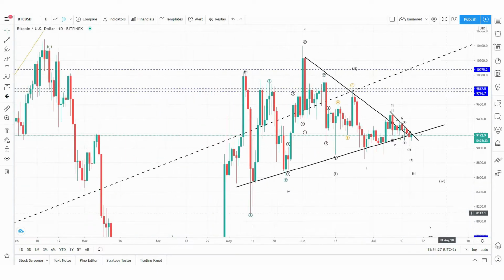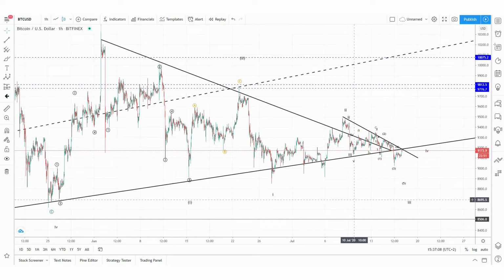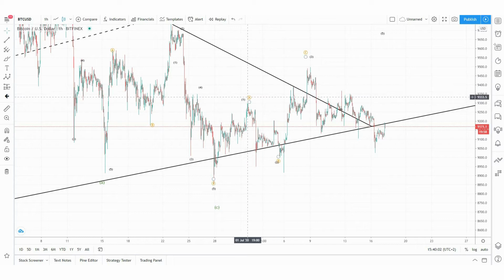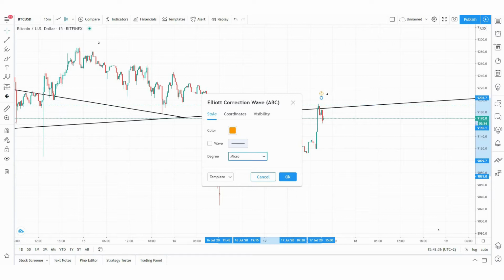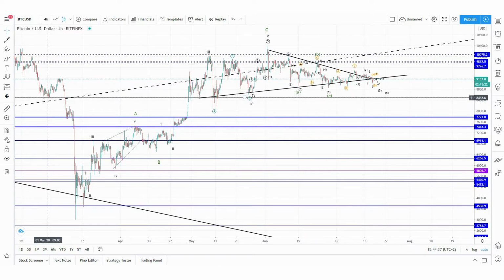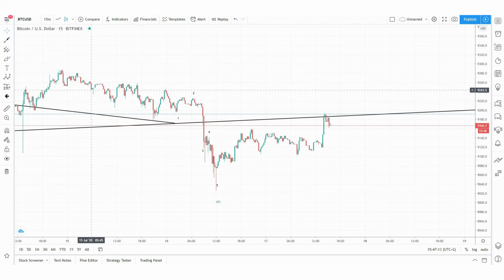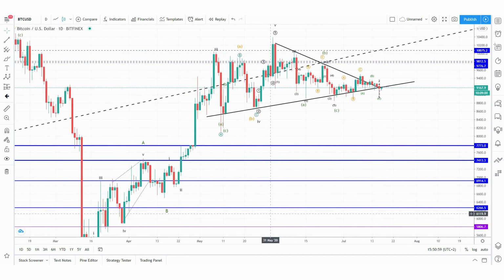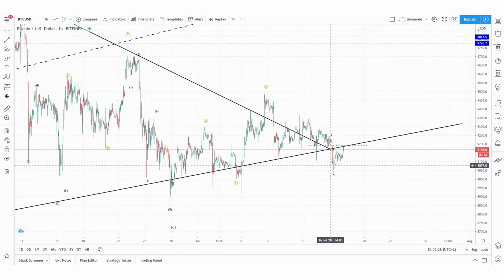Bitcoin July Price Update (17.07.2020): Huge Breakout Ahead!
Even though my main scenario is still a bearish one, we are today going to see if it gets validated or not from this one key level with whom the price is currently interacting. Check out the video to see which level it is and what to look out for in the following period to have an early indication of the next longer-term trend.